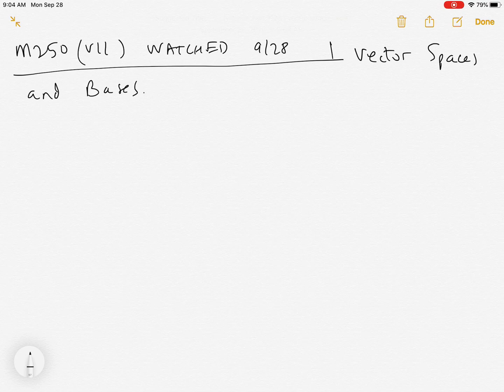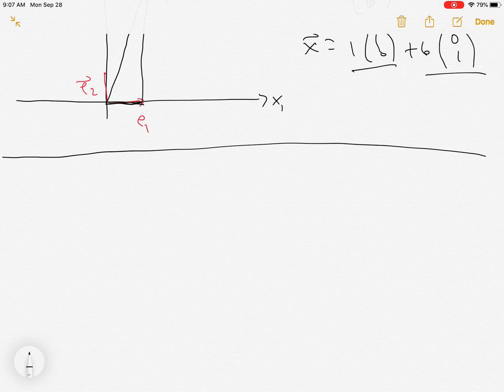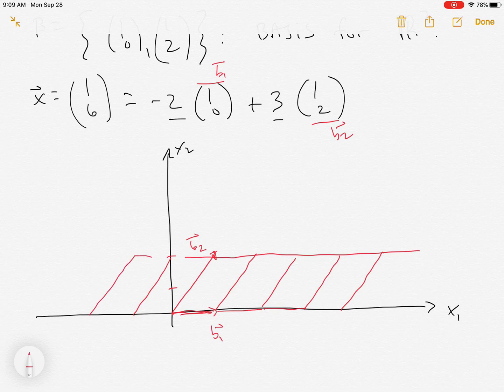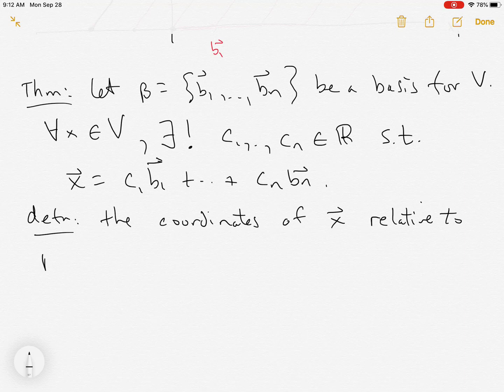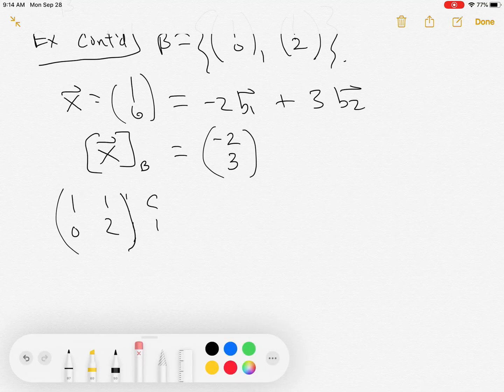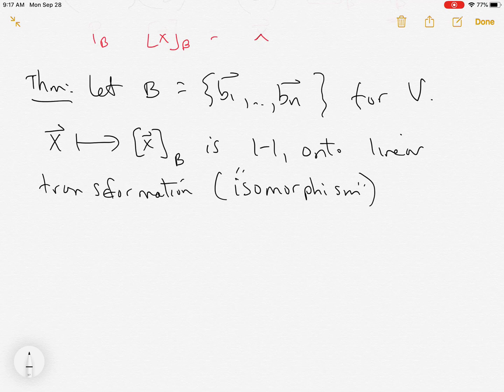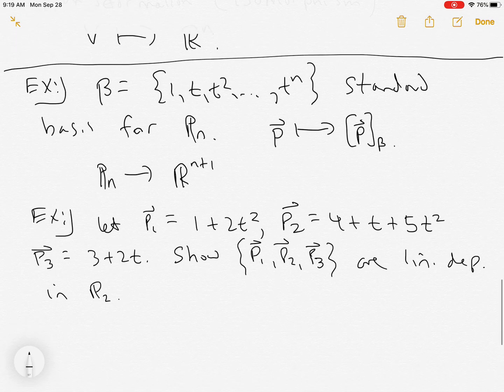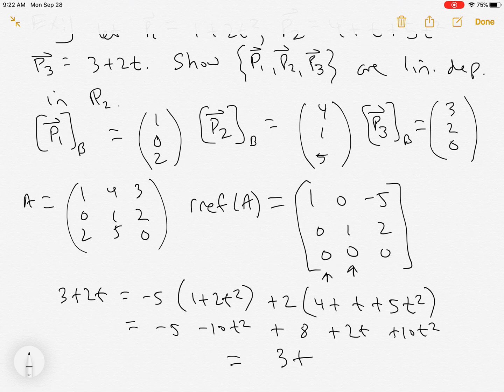M250V11-Coordinate Changes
Watched 9/28